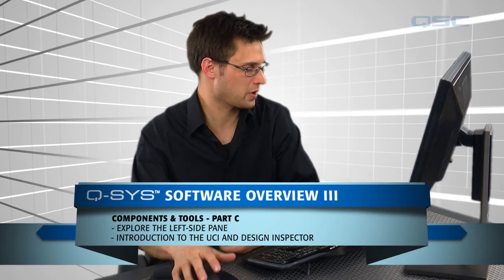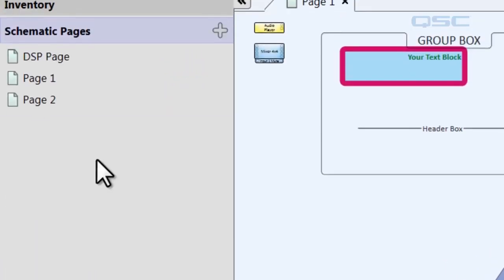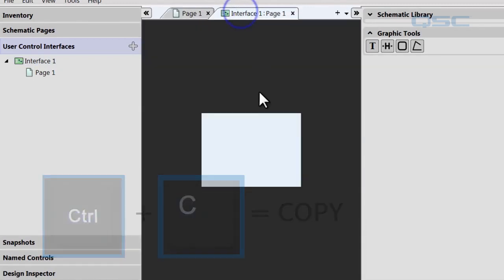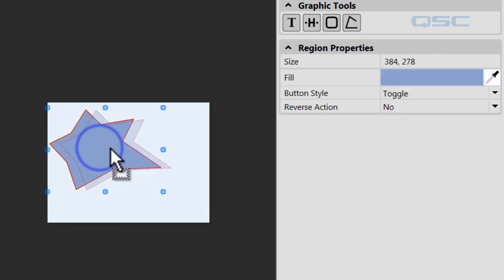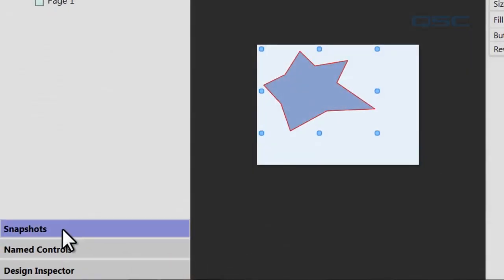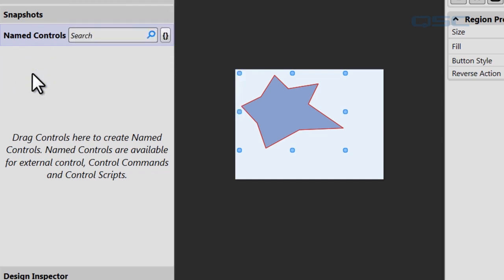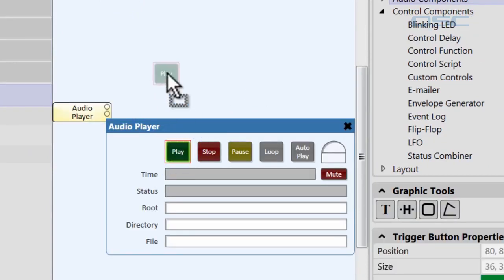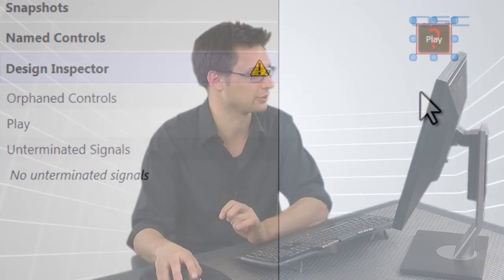Q-SYS: Components and Tools Part C- (Left-Side Pane, UCI & Design Inspector)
Part C explores the LEFT-SIDE PANE and introduces the USER CONTROL INTERFACE (UCI) and the DESIGN INSPECTOR